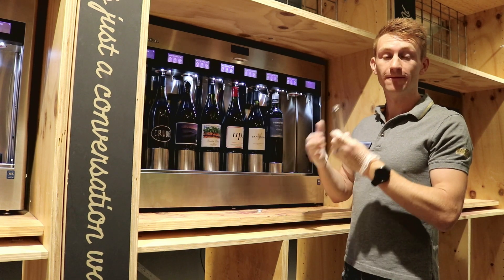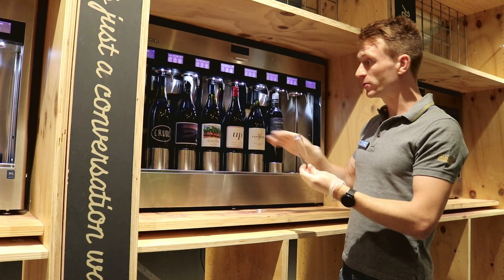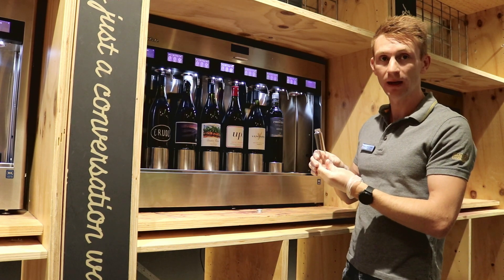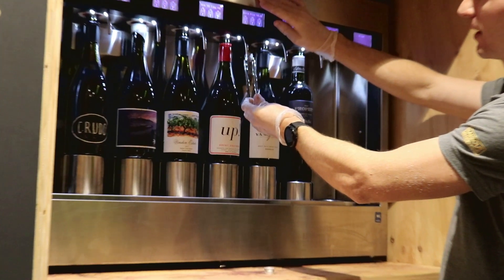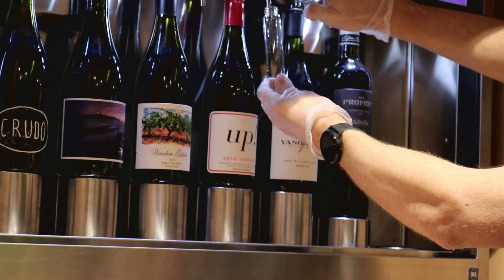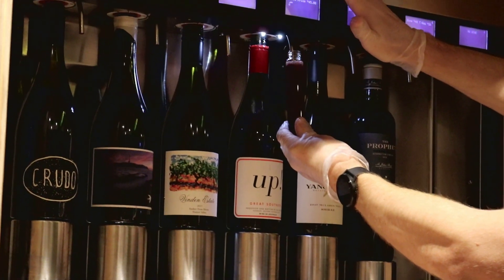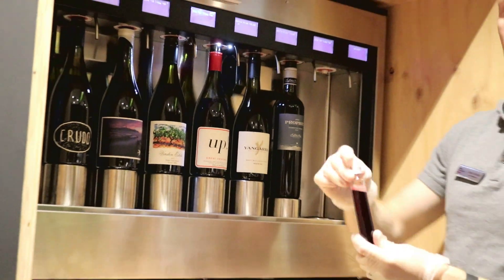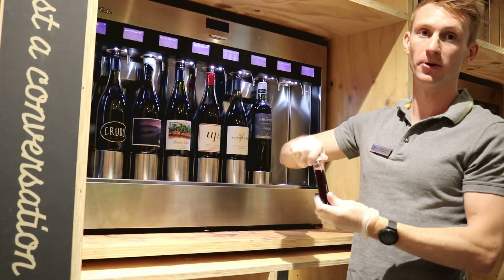The NWC at Home - Virtual Masterclasses: safe bottle filling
The National Wine Centre is proud to be launching an online platform for masterclasses from the safety of your home. From Thursday 9th April we will be launching our A-Z of Australian Wine Regions Masterclasses, beginning with Adelaide Hills and a look at 6 wines from 6 wineries.